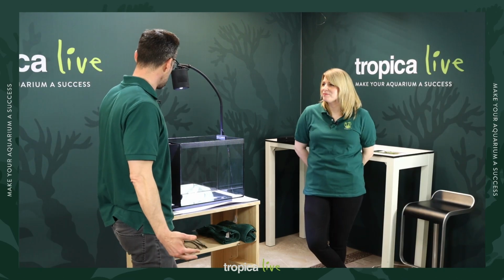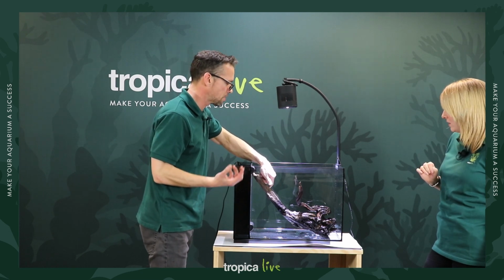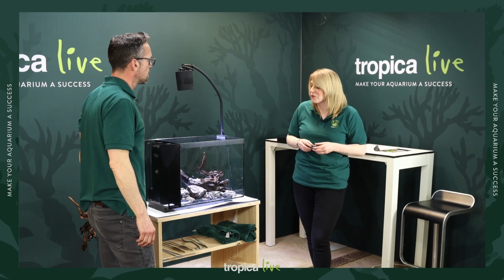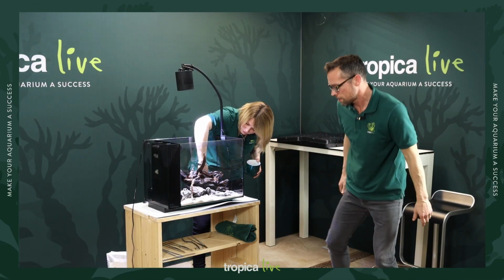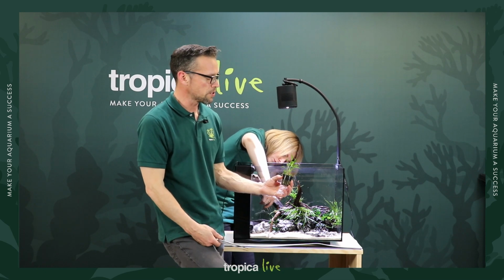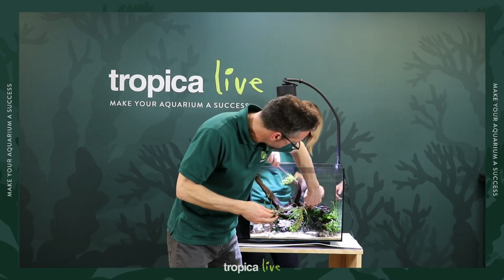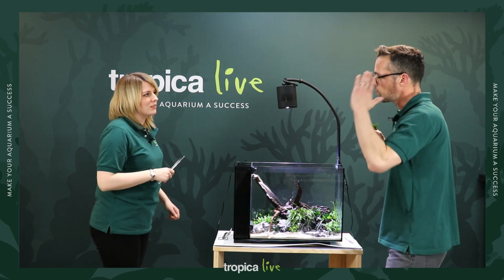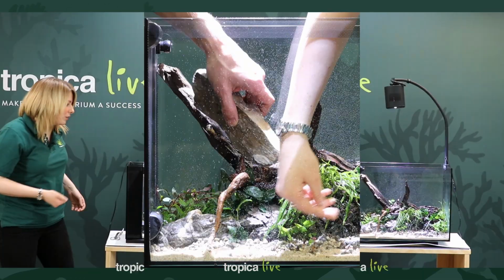Easy Low Tech Planted Betta Tank | Tropica Live Highlights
MAKE YOUR AQUARIUM A SUCCESS